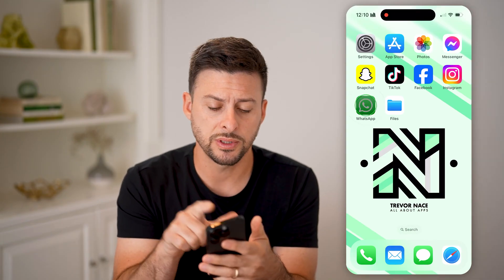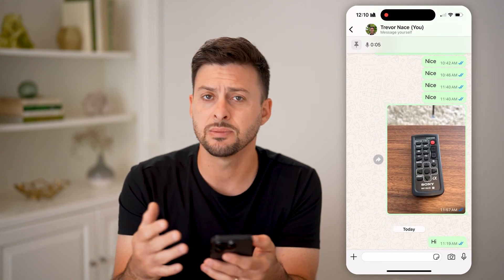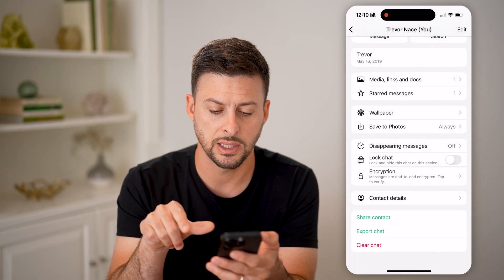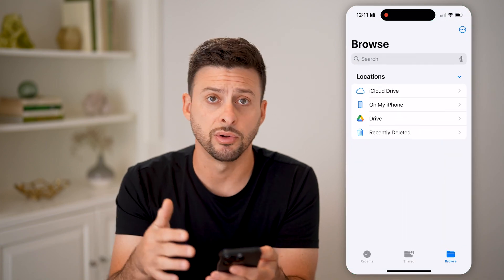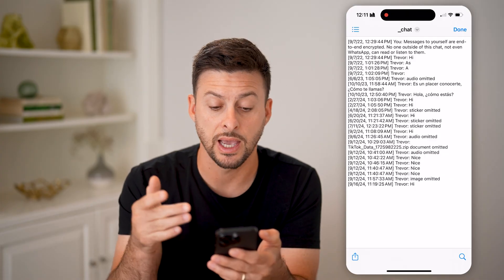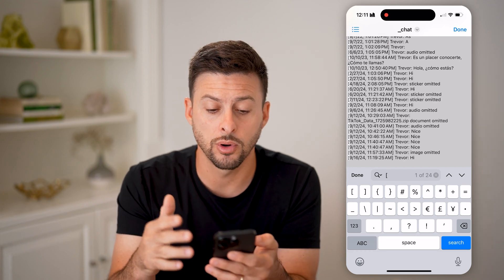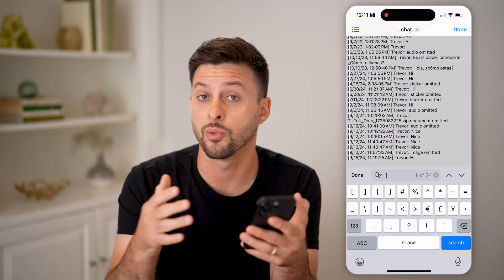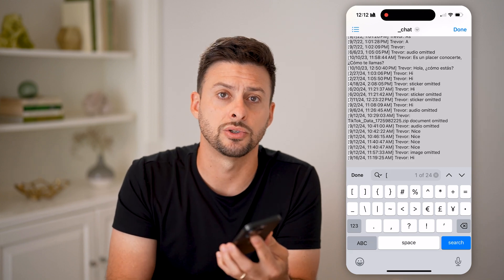How To Check Message Count With Someone On WhatsApp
Here's how to check message count with someone on WhatsApp so you can see the extent of your conversation durations with specific contacts.